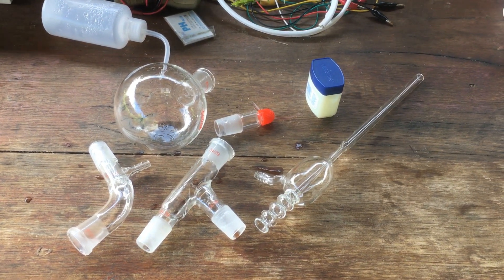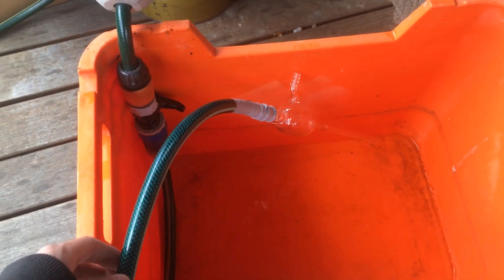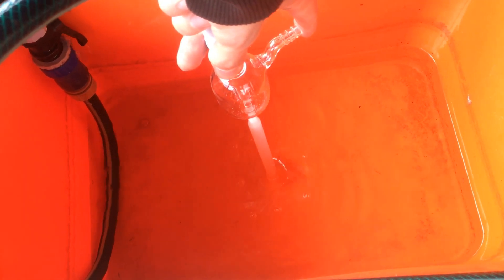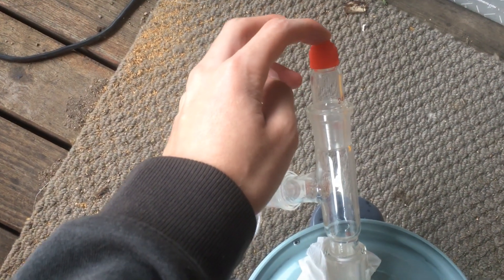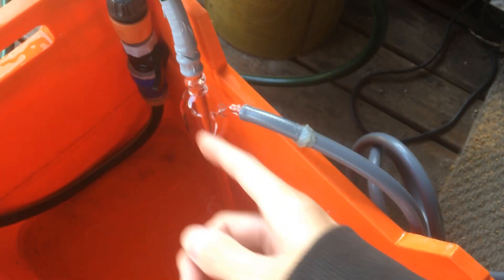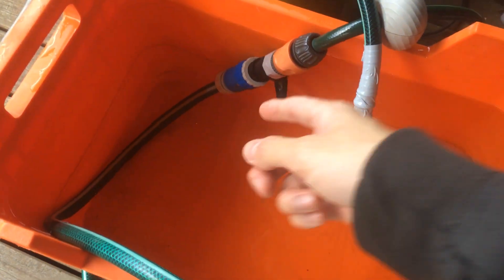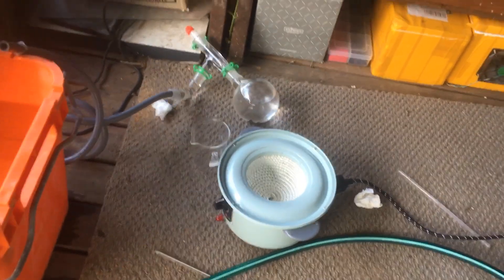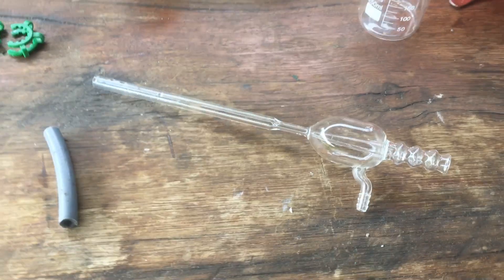The Aspirator Pump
I have acquired a glass aspirator pump, and in this video I test whether or not it works well enough to be usable.
In the end, I manage to achieve a vacuum of approximately 0.1atm with the device, a very reasonable vacuum for most chemistry applications.